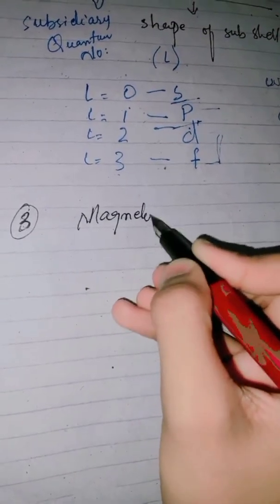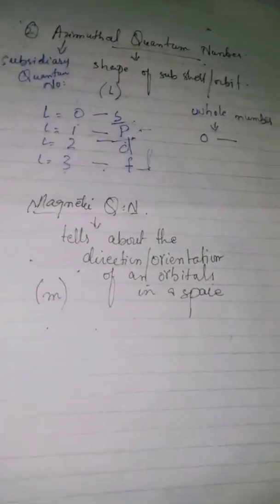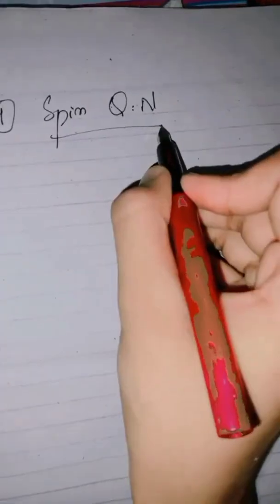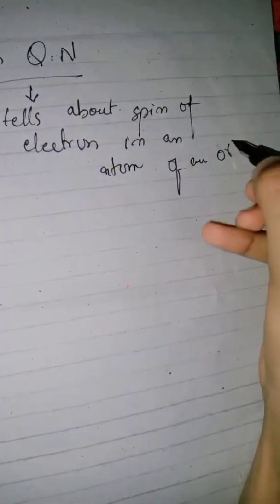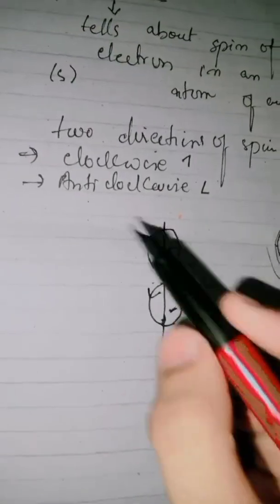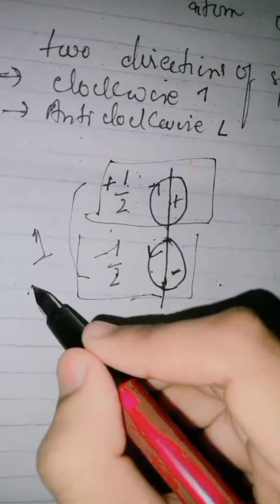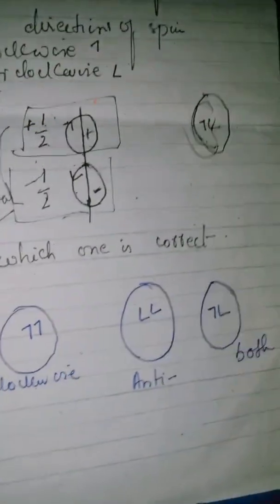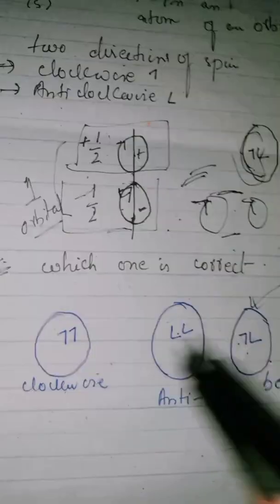Quantum numbers part:2